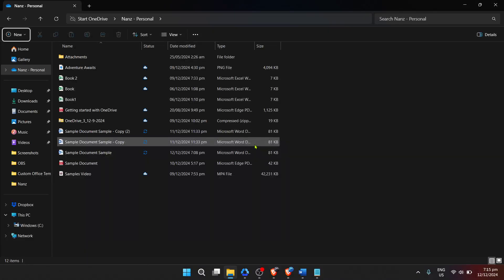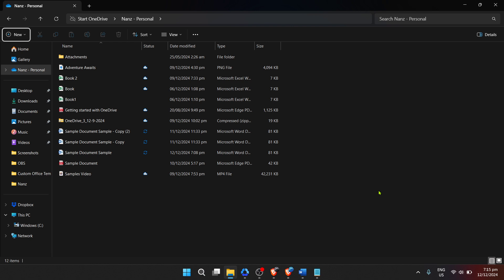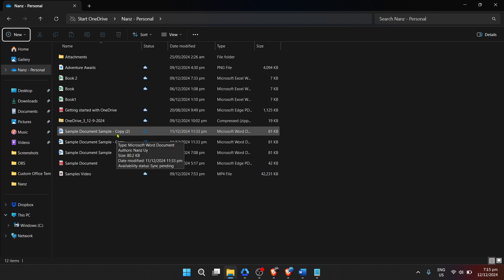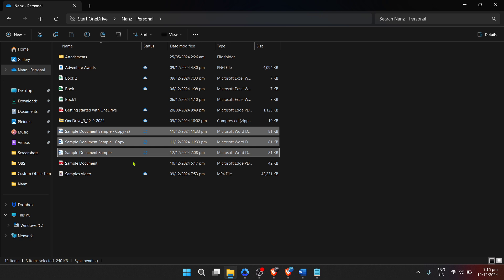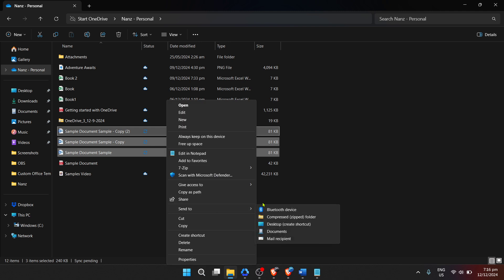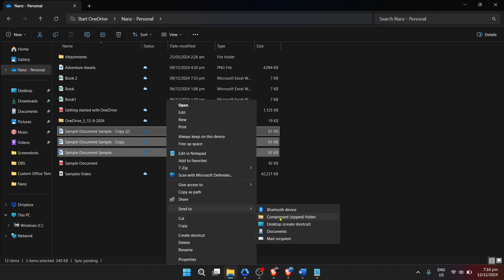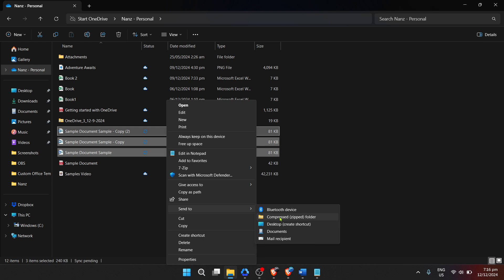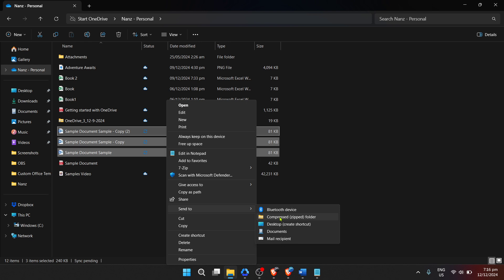How to Zip Files in Microsoft Word (Full 2024 Guide)